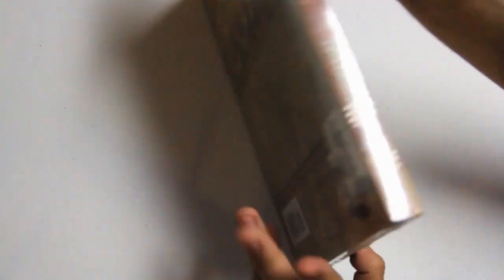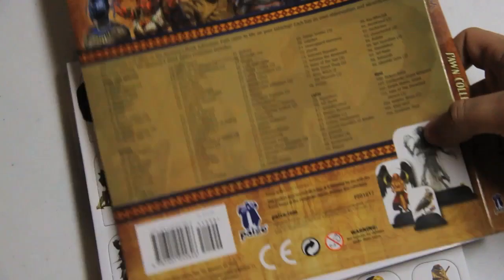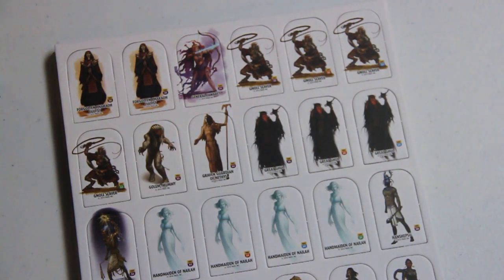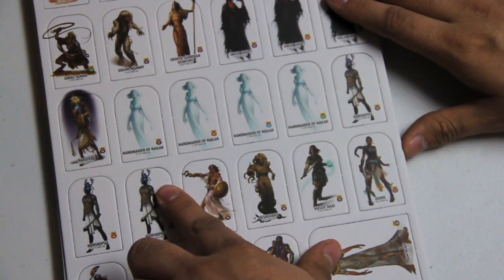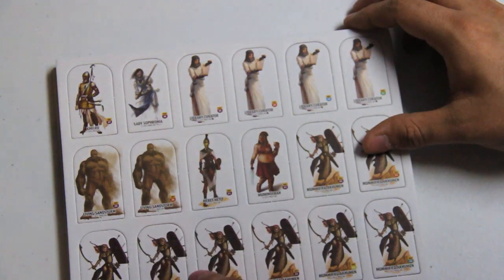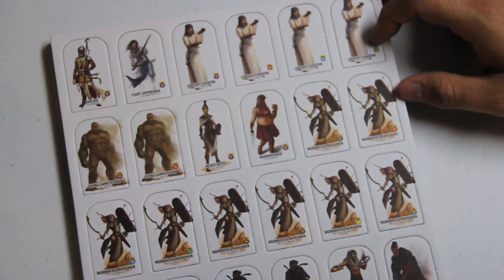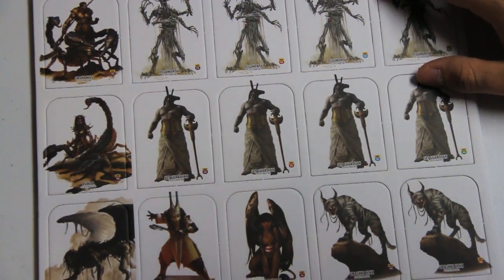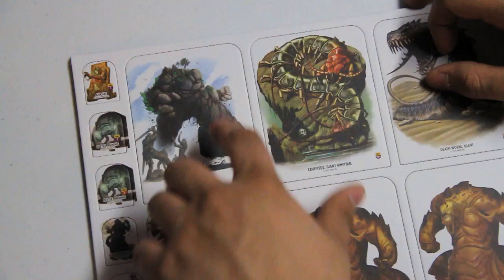Pathfinder Pawns Mummy's Mask Collection Unboxing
Opening and reviewing the contents of the Mummy's Mask Pawn Collection by Paizo.

This set contains over 100 Pathfinder Pawns featuring NPCs and Monsters from the Mummy's Mask Adventure Path. The pawns are made of the same high quality cardboard as other Pathfinder Pawns, but the set does not include the slotted plastic bases which are needed to make the pawns stand up, you would have to get those from one of the full size Pathfinder Pawns boxes or from Paizo's Base Assortment.